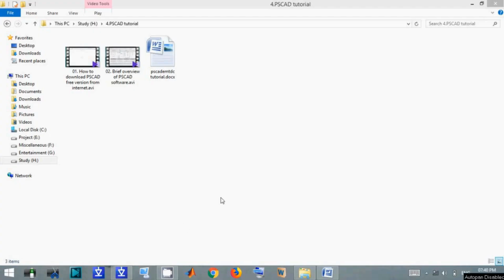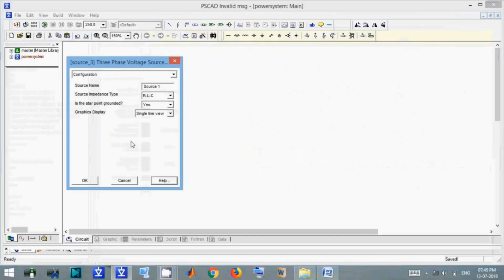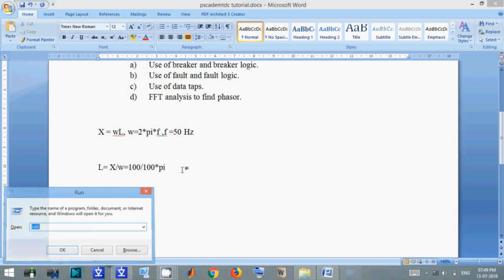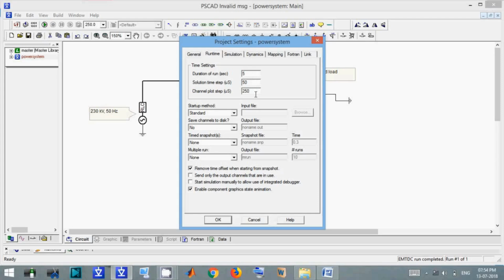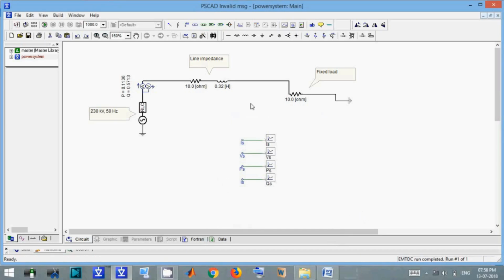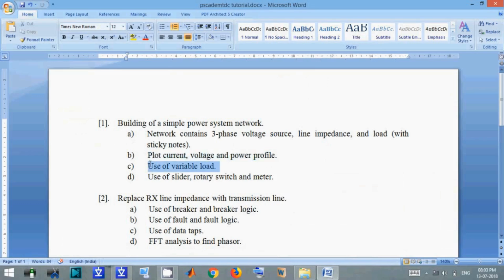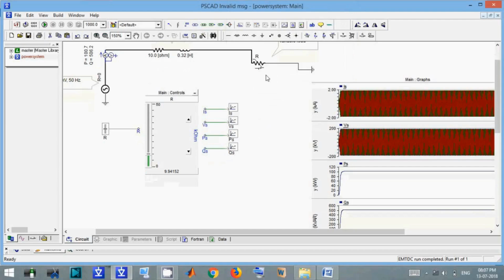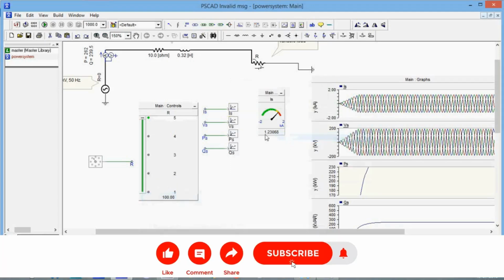Building a Simple Power System Network using PSCAD EMTDC | Part 1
⚡ PSCAD Tutorial: Simple Power System Network: Part 1 ⚡

Welcome to this PSCAD tutorial session by Dr. Sauvik Biswas!

In this video, we will learn how to create and simulate a simple power system network in PSCAD step-by-step. This tutorial is designed for beginners as well as electrical engineering students who want to understand power system modeling and simulation in an easy and practical way.

📘 Topics Covered:
🔹 Introduction to PSCAD
🔹 Creating a simple power system network
🔹 Adding voltage source, transmission line & load
🔹 Simulation setup and configuration
🔹 Running the simulation
🔹 Observing voltage and current waveforms
🔹 Basic analysis of system performance

🎯 This tutorial is helpful for:
✔ Power System Beginners
✔ PSCAD Learners
✔ GATE & Research Scholars
✔ Simulation Enthusiasts

💡 Learn practical power system simulation techniques and strengthen your understanding of electrical network analysis using PSCAD.